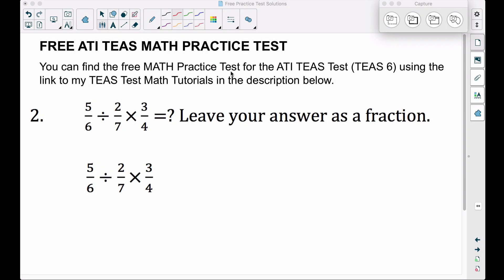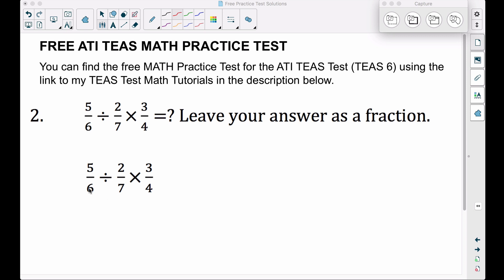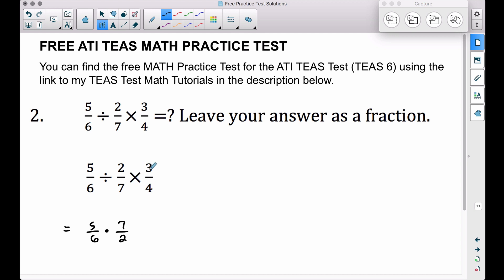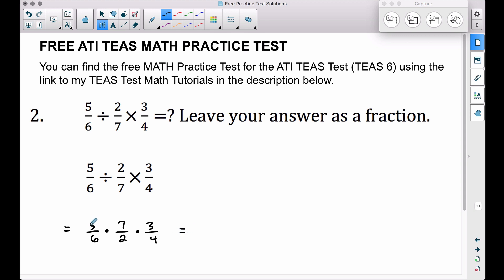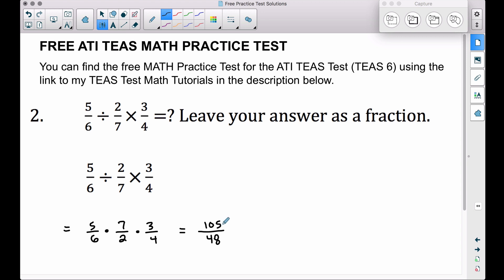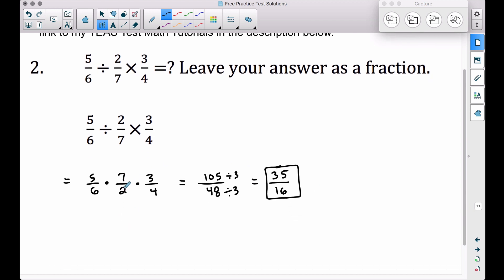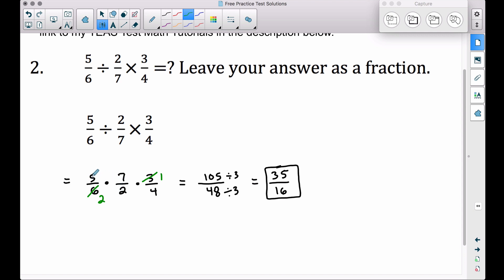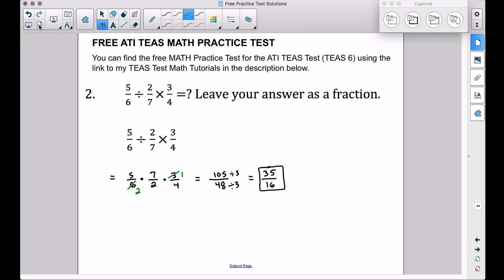ATI TEAS MATH Number 2 Solution - FREE Math Practice Test - Multiplying and Dividing Fractions